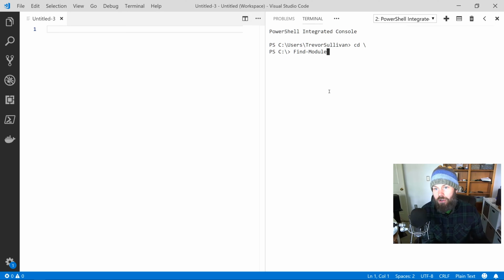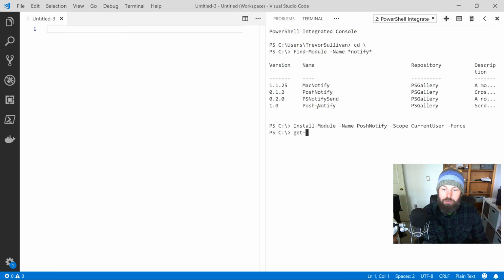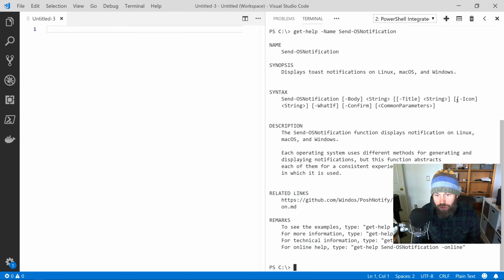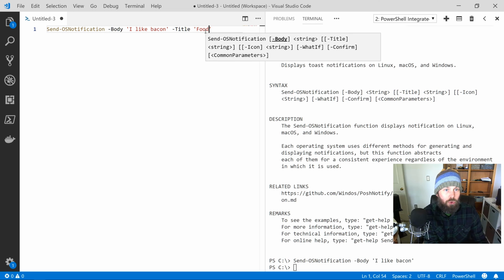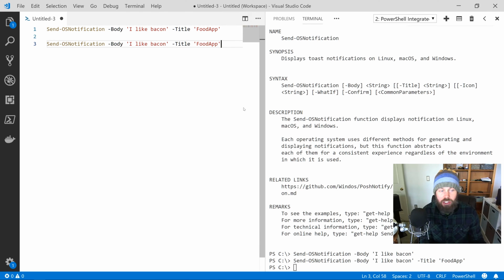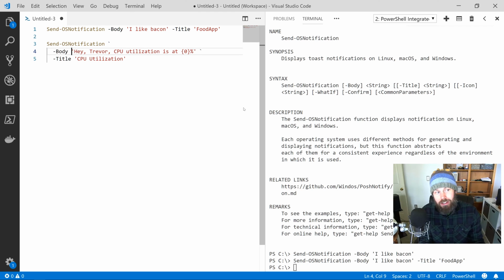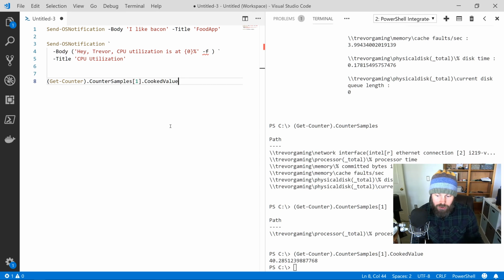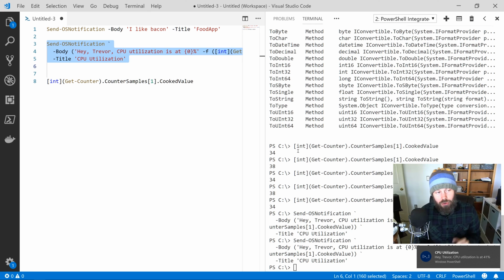Trigger Native Operating System Notifications with PowerShell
There is a new community module available that enables you to send operating system notifications from your PowerShell scripts. You can easily install this module from the PowerShell Gallery, using the Install-Module command in PowerShell. Use the -Scope CurrentUser parameter, on the Install-Module command, to install the command in your non-admin module directory. On Windows, this is typically under your Documents directory in your user profile.

The Send-OSNotification command is the single command exported from the PoshNotify module. It presently has three parameters, allowing you to customize the notification message body (-Body), the title (-Title) and the Icon (-Icon). The only required parameter is the -Body parameter, which includes the custom message that you want to send to the user.